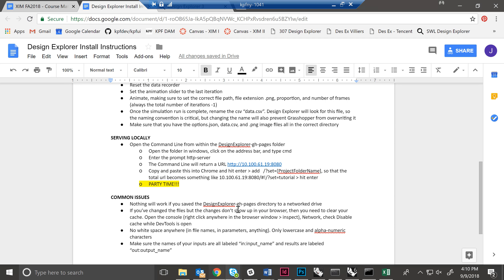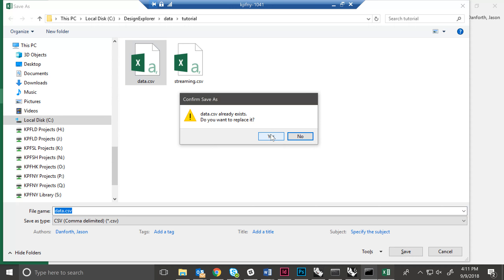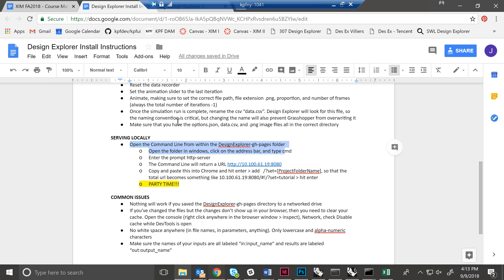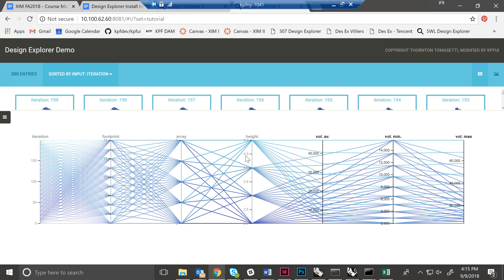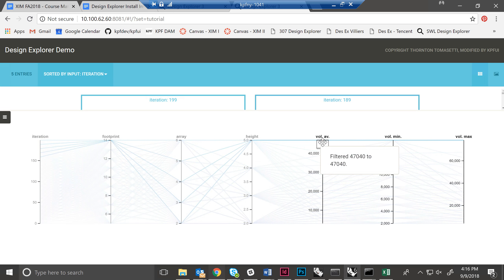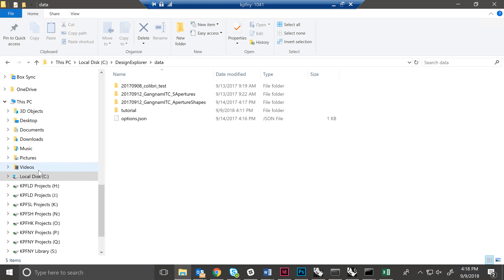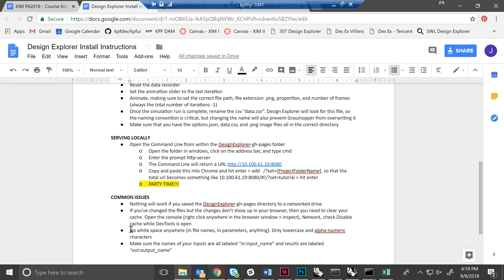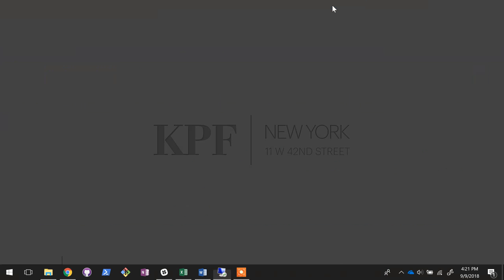Uploading to Design Explorer